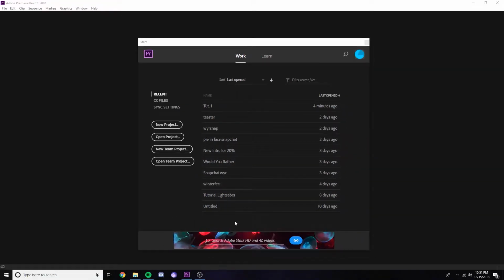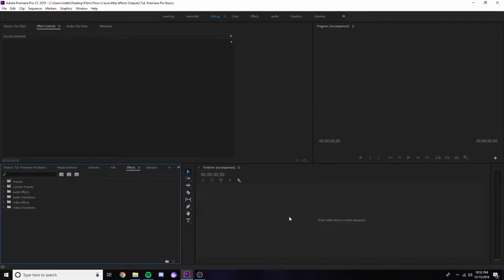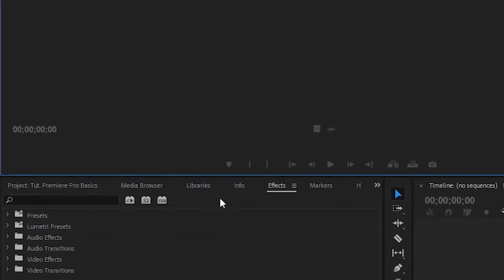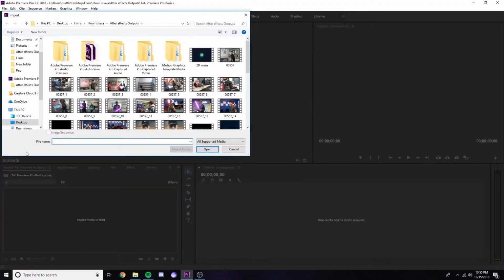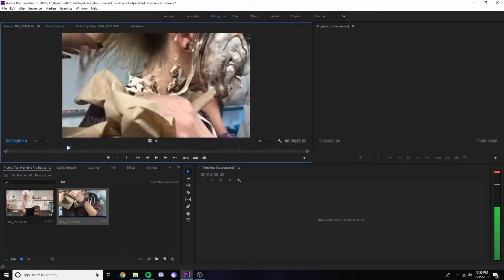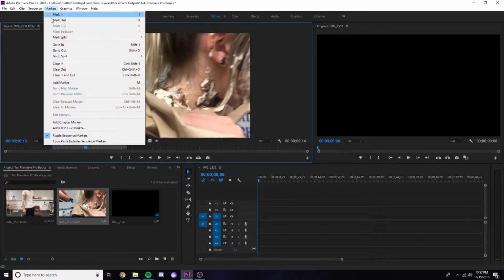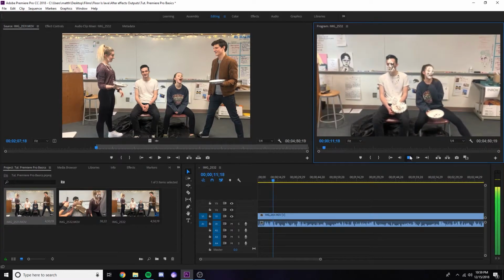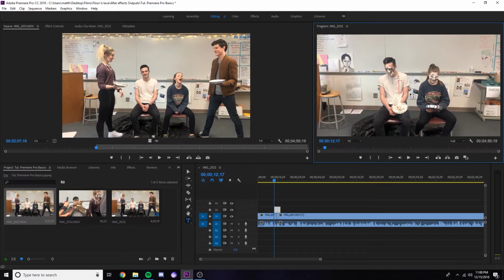Premiere Pro Basics